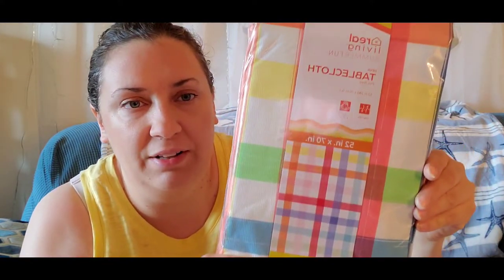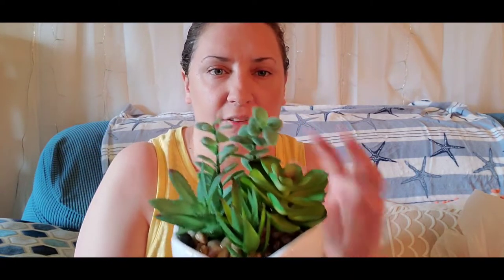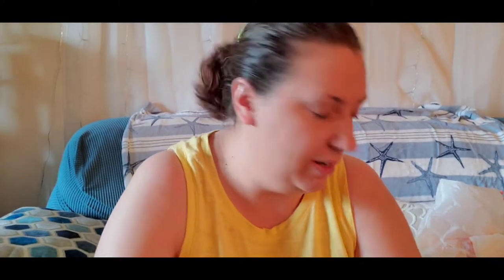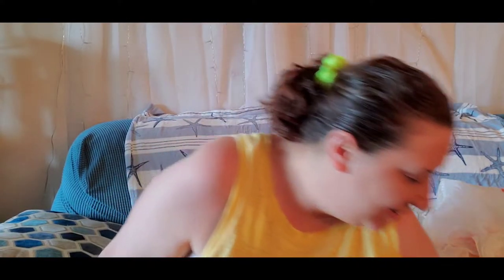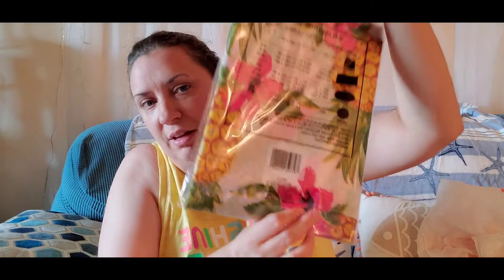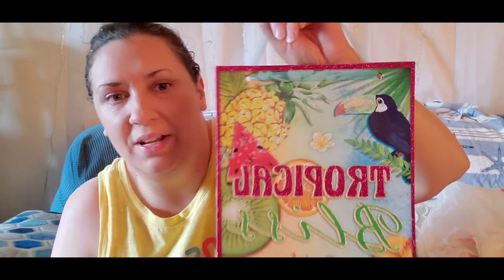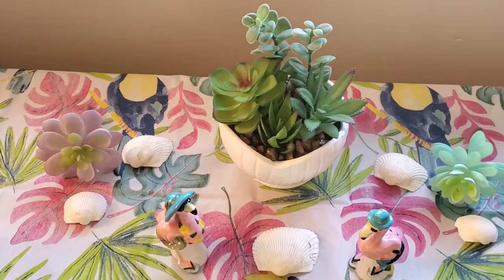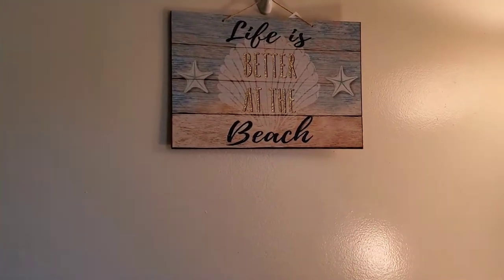Part 2,Dollar Tree Summer Haul and Big Lots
Hi 👋 everyone I went shopping at another Dollar Tree and Big lots and found more cute tropical summer decorations and I filmed how everything is put together.I hope you all enjoy this video and thanks for watching!